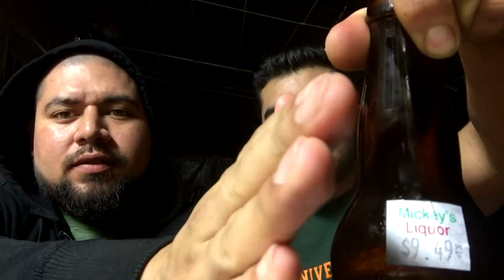Blue Dot Vs Citra DIPA Beer Review & Controversies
Brothers Jose and Eric review Hair of the Dog's Blue Dot Double IPA and Kern River's Citra Double IPA in Baldwin Park, CALIFORNIA.

Jose's Instagram: OPTCYNBASSIST

*I do not own it and if anyone has any information or website to link to him, please let me know!!